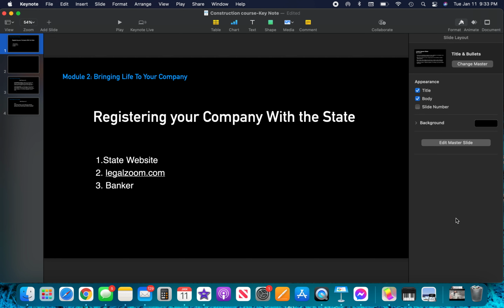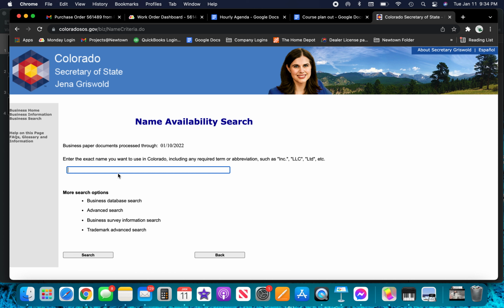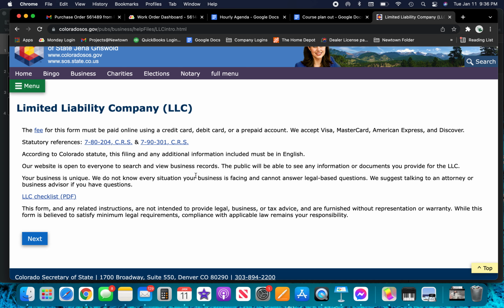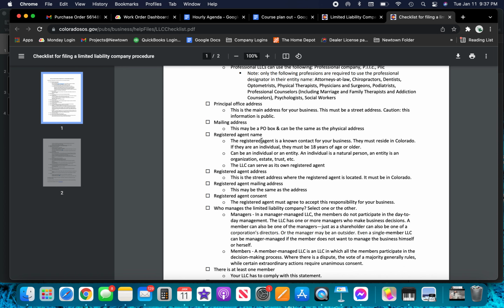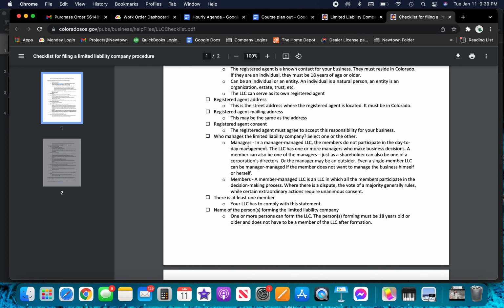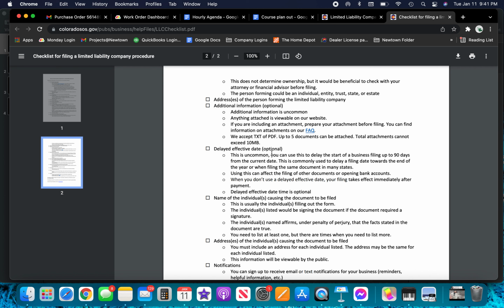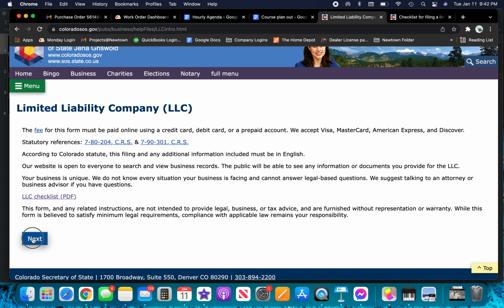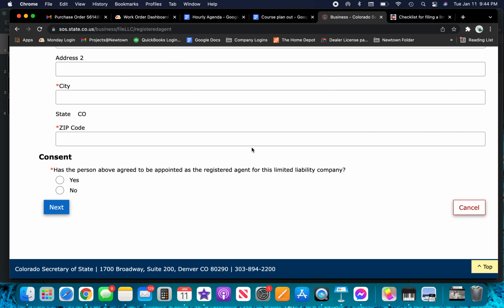Register your LLC | Handyman Business Master Course preview | 2022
Hi Everyone, in this video I go into detail on how to go about registering your business. If you are ready to jump into business and just don't know how to go about registering your company take a look at this video before you register your company to give you a better insight on how to go about it.

Also make sure to see part 2 where I go into a little more detail on Sole Prop vs LLC to see what better fits your situation.
Be sure to come check out our FB group, here you'll see how much work and what type of work we get into.
If your interested in learning more on how to get work to come to you and your business then I recommend to get on our Handyman Business Master Course Early Bird List to be one of the first to be notified when it goes live. (pssst.. Special discounted pricing for those that get on the early bird list!!)
Subject line: Handyman Business Master Course Early Bird List